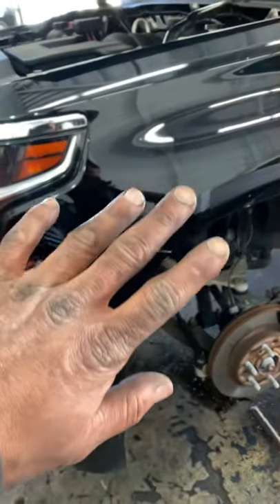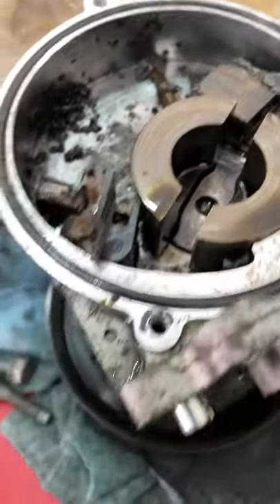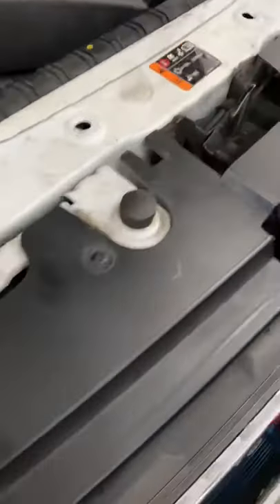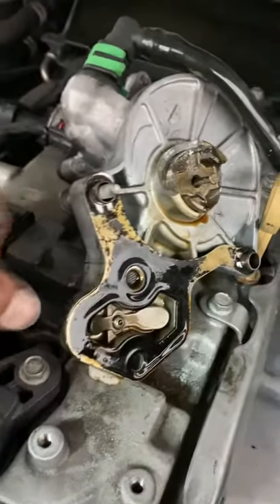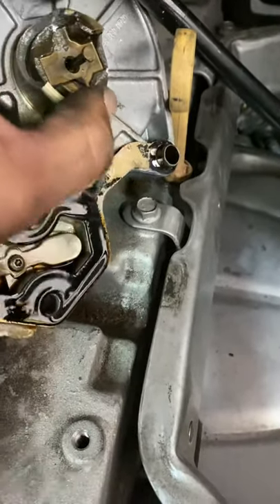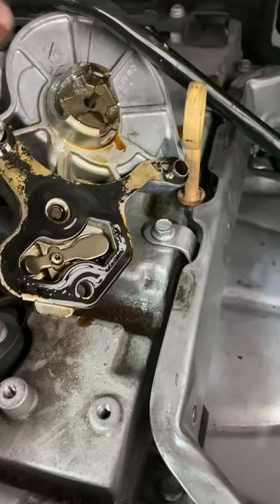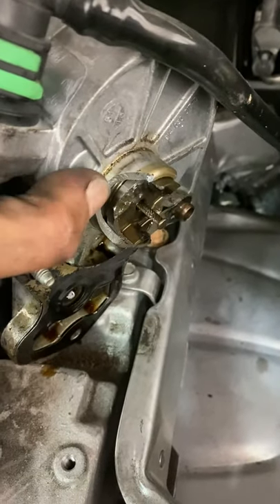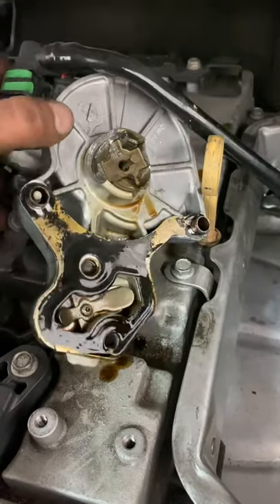Chevy suburban vacuum pump failure.